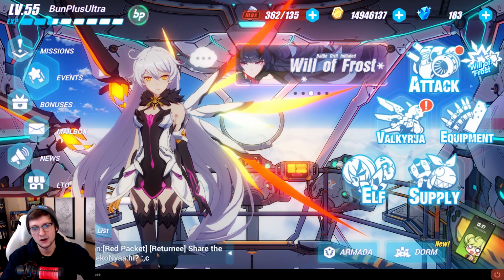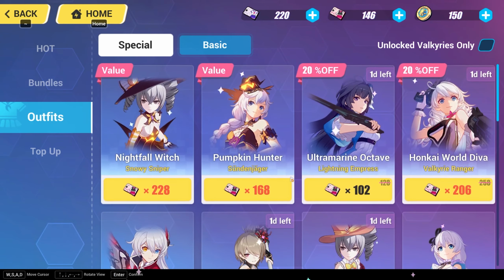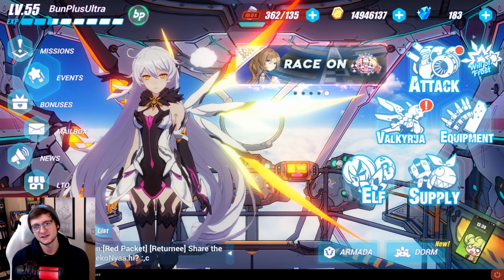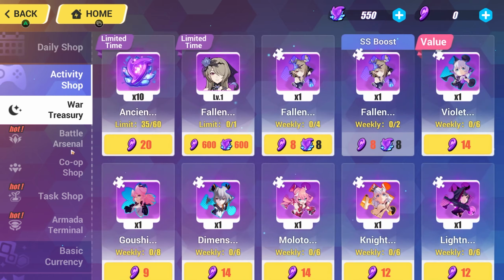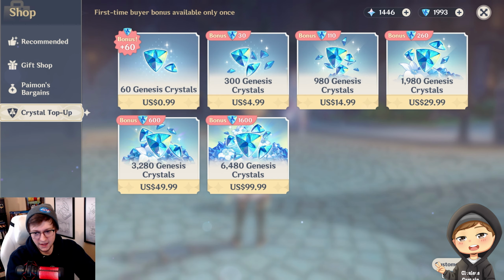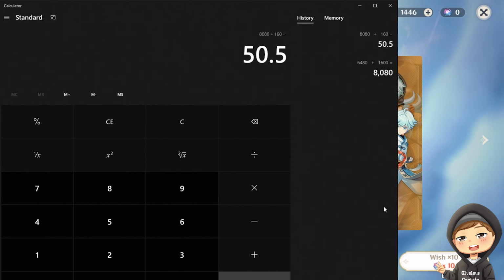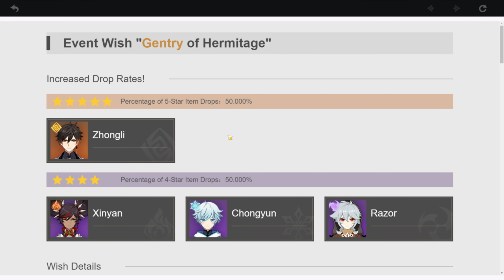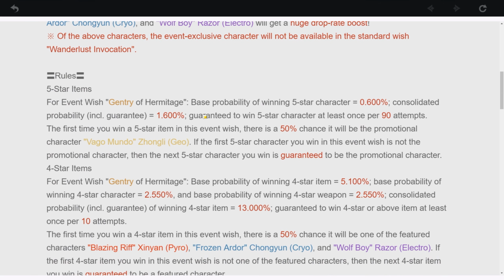Honkai Impact 3rd - 5 Changes I'd Like to See in Honkai Impact | BunPlusUltra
Honkai Impact 3rd - 5 Changes I'd Like to See in Honkai Impact

Today's video is a bit different from my standard reaction videos. I wanted to make something talking about changes and fixes I wish to see in Honkai Impact 3rd. This video is not perfect but I hope you still find it to be enjoyable :)

Twitch.tv/BunPlusUltra

MY GEAR
 Main Camera
 Microphone Boom Arm
 Lighting for Streaming/Webcam
 Lighting for YouTube Filming
 Elgato for Game Capture

Music
In-Game Music from Honkai Impact 3rd!

BunPlusUltra is a participant in the Amazon Services LLC Associates Program, an affiliate advertising program designed to provide a means for sites to earn advertising fees by advertising and linking to Amazon.com.